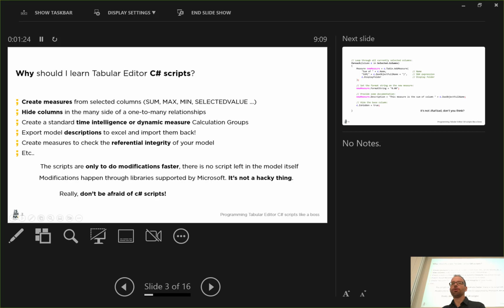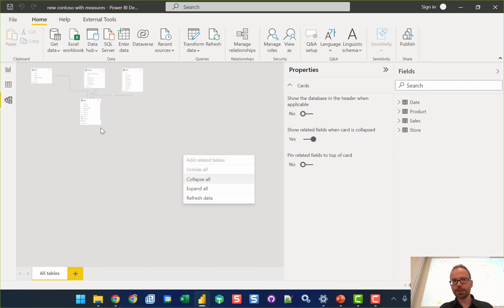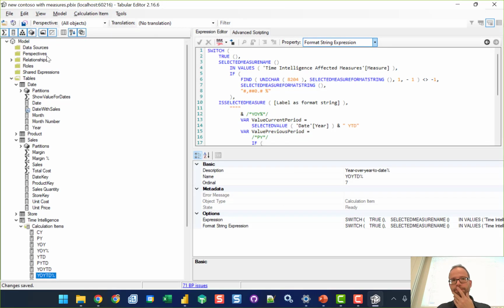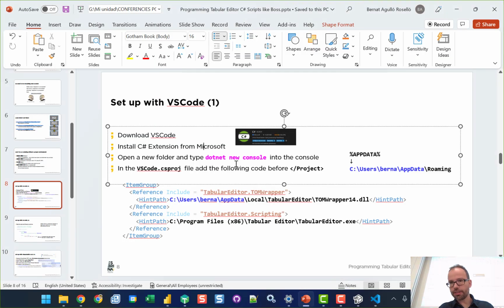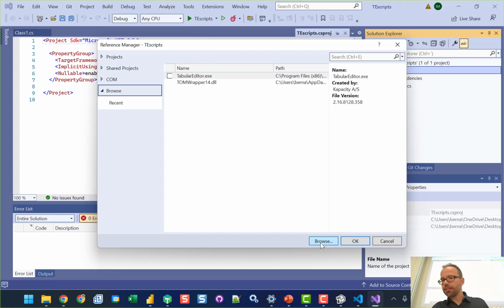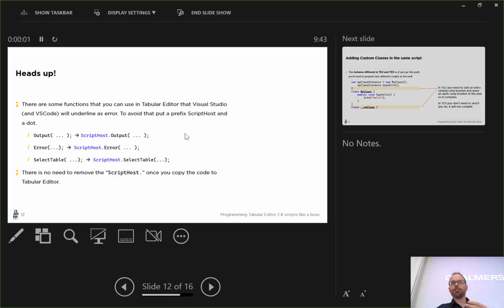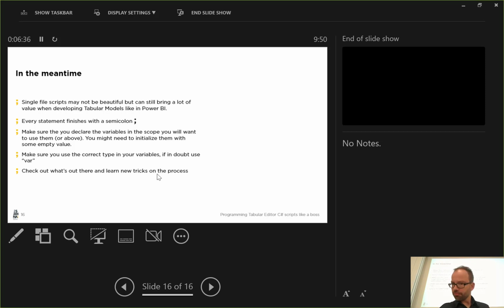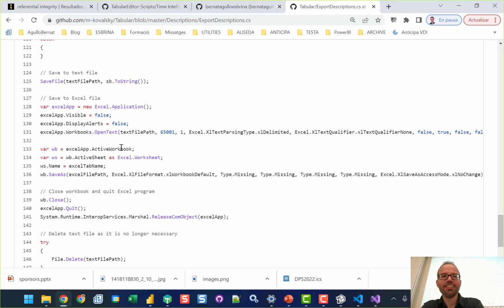Programming Tabular Editor C# scripts like a boss - Data Saturday Goteborg 2022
This video is the raw recording of the session that took place on Data Saturday Goteborg 2022 (September 3rd, 2022).